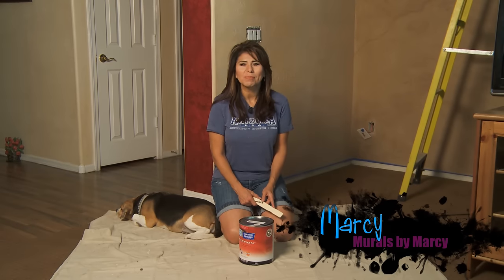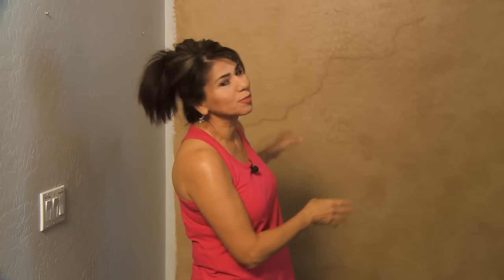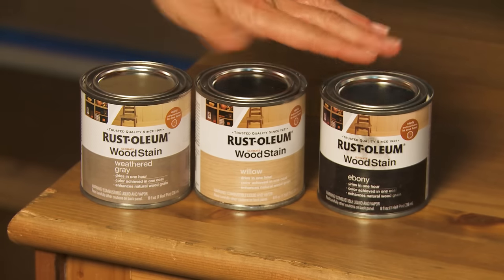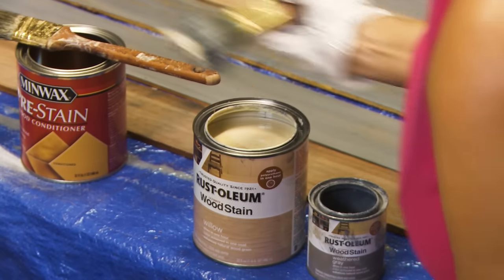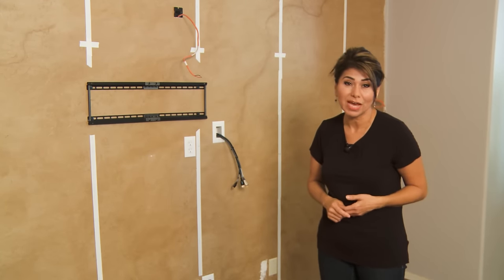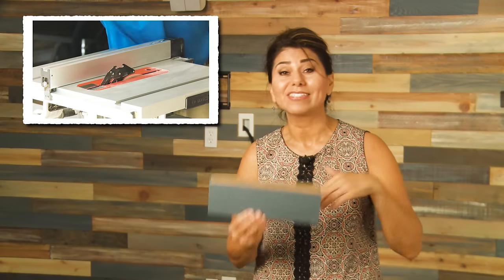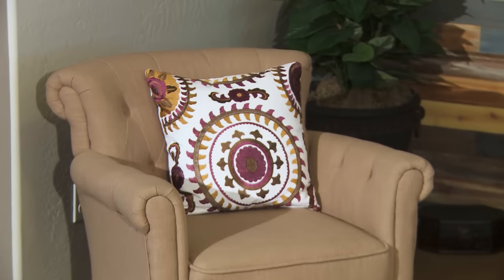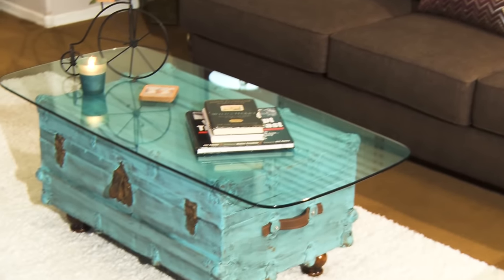LIVING ROOM MAKEOVER WITH WOOD ACCENT WALL: DIY ideas for transforming your space inexpensively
This video shows how a living room can be transformed with a change of paint, and an inexpensive wood accent wall.  The room goes from warmer beige and red tones, to the cooler, more contemporary gray tones, and it gets a cool, one-of-a-kind accent wall.  Redwood bender board - which is normally used in landscaping - proves to be an excellent, and more affordable option for this project.  It is cut at varying lengths, and stained with two different shades of stain, and then it is affixed to the wall using brad nails. Finally, new drapes and furnishings are brought in for a new eclectic look.  See how it all comes together, and pick up on some things that were learned along the way, should you decide to take on a similar project.